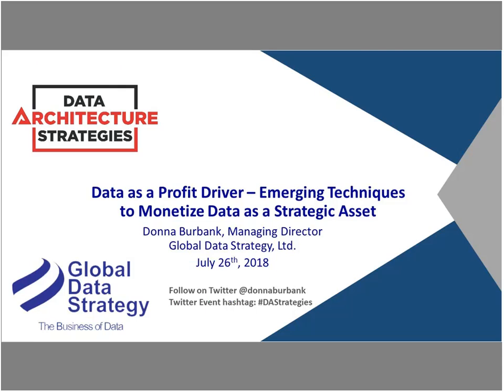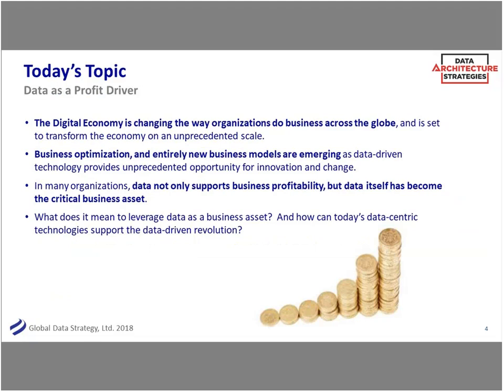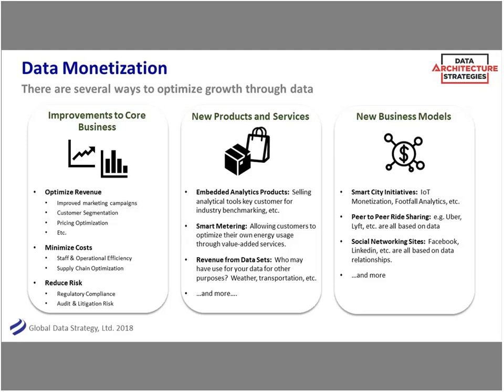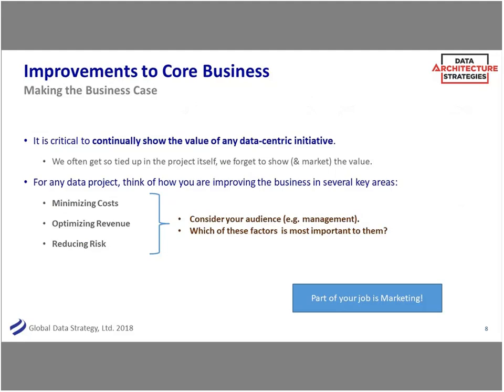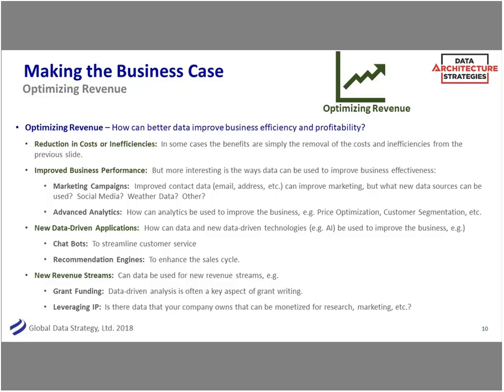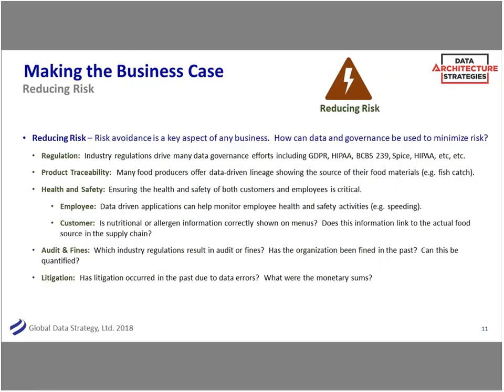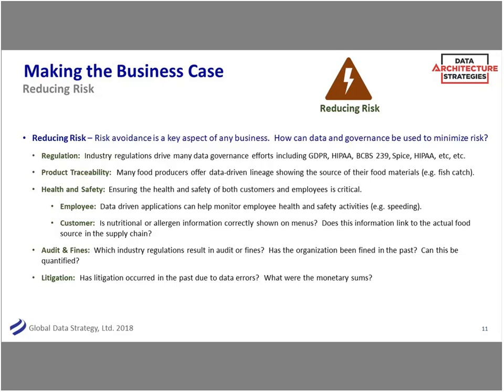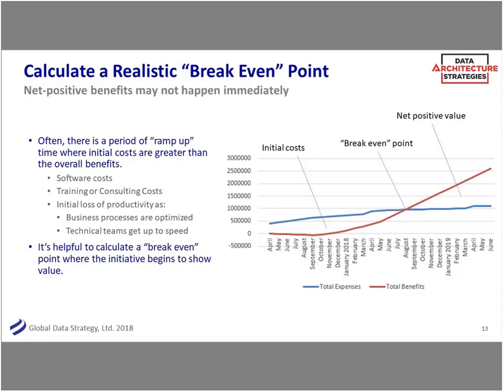DAS Webinar: Data as a Profit Driver – Emerging Techniques to Monetize Data as a Strategic Asset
In many organizations, data not only supports business profitability, but data itself has become the critical business asset. View more Data Architecture Strategies webinars with Donna Burbank